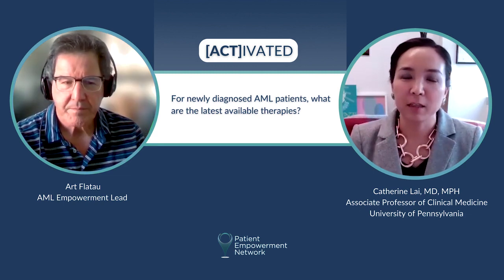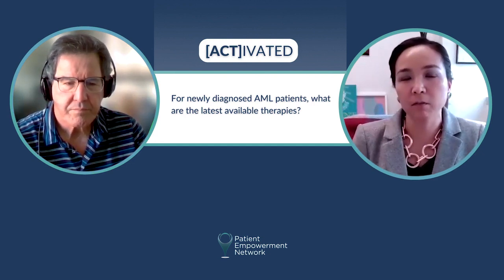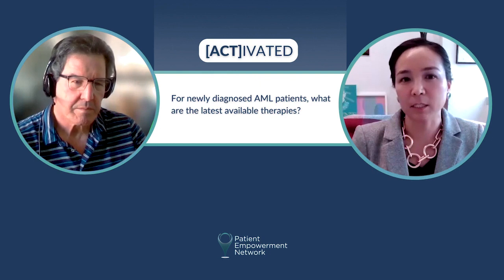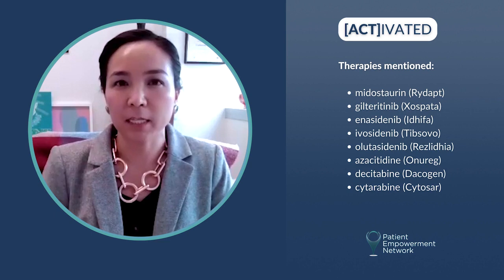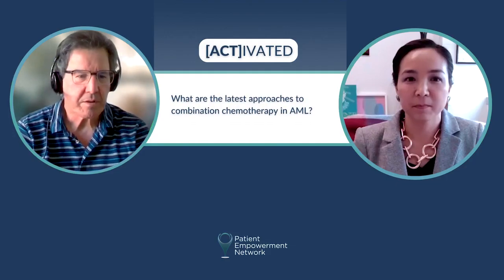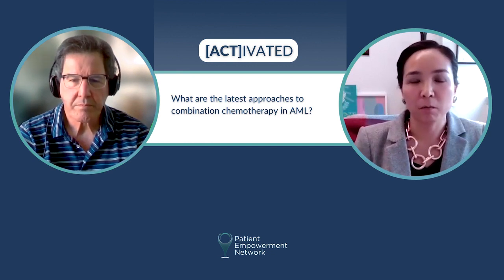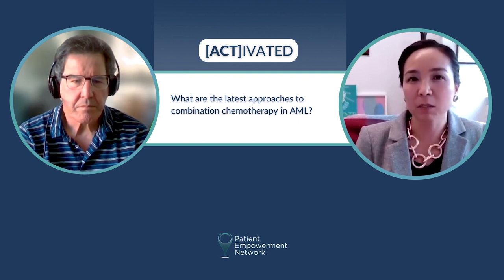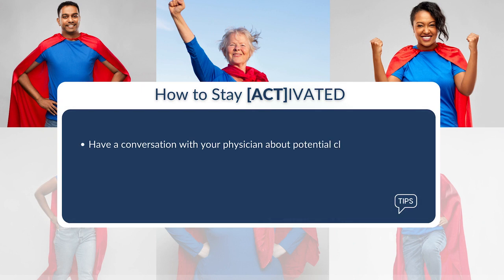What Are the Latest Acute Myeloid Leukemia Therapies?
What are the latest treatments in acute myeloid leukemia (AML)? Dr. Catherine Lai from Penn Medicine discusses the increase in available AML treatments. Learn about combination therapies and treatment options for patients with IDH1, IDH2, and FLT3 mutations.